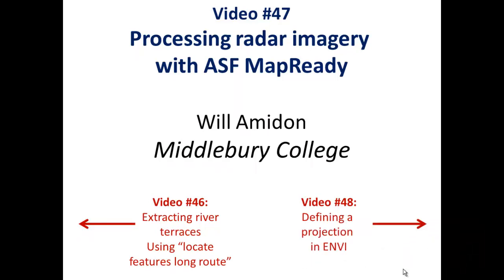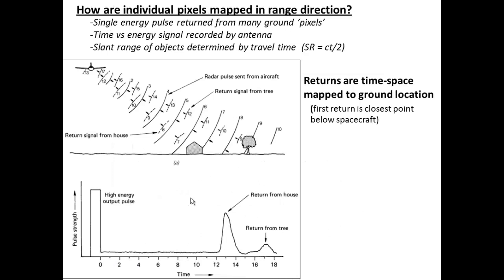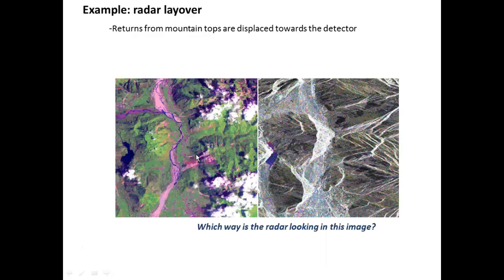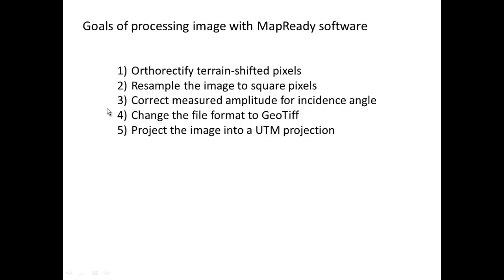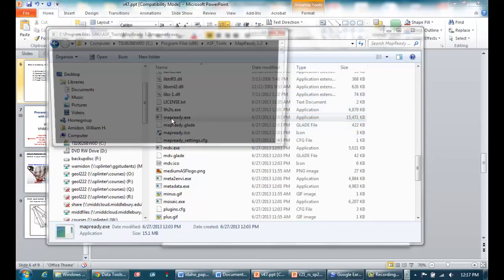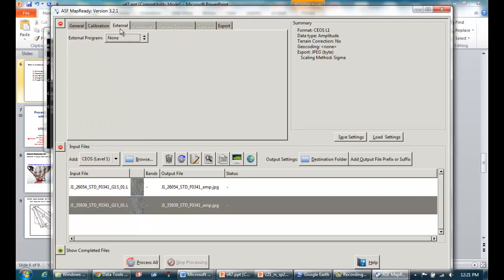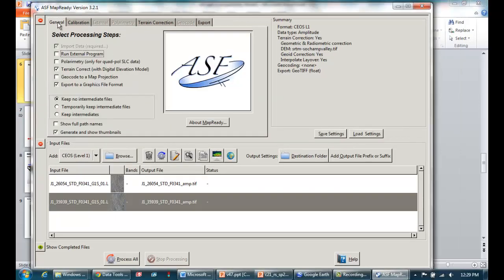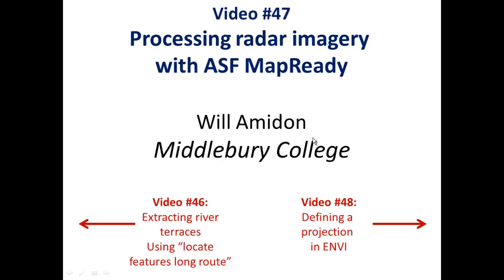v47 processing radar images with ASF MapReady